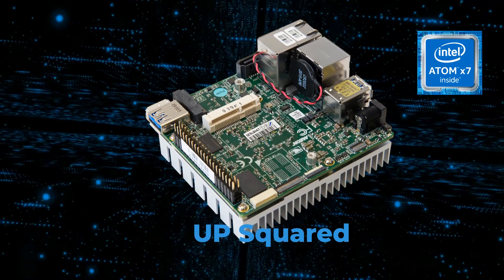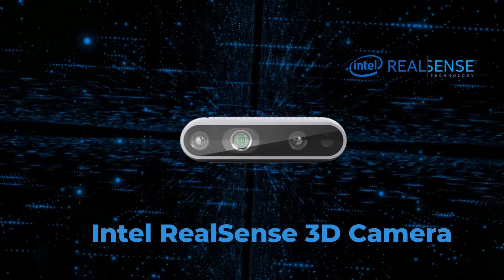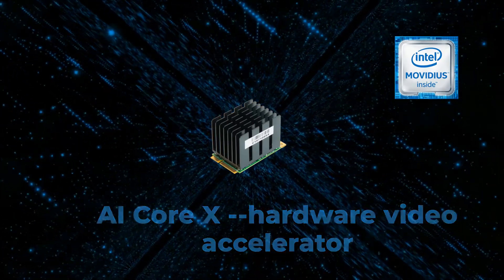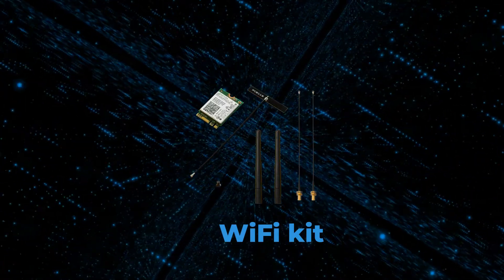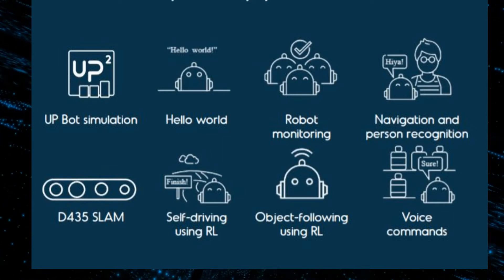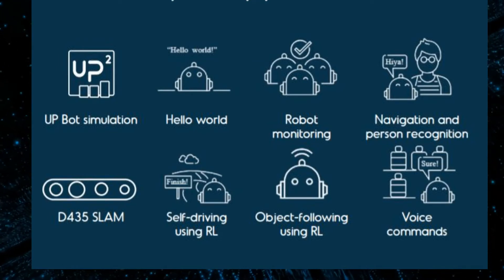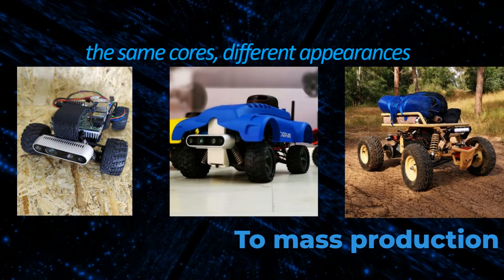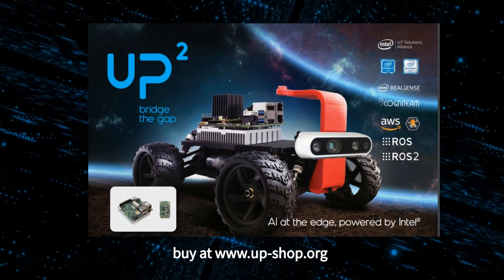UP Squared RoboMaker Pro Kit, powered by Intel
The new UP Squared RoboMaker Pro Kit, powered by Intel®, Amazon Web Services and Cogniteam, provides an easy approach to create a machine vision application for an autonomous mobile robot (AMR) in a single day.

[About UP]
UP is a brand founded by AAEON Technology Europe in 2015. The UP team aims to bring innovation in technology, business models, and integrated solutions. The UP team collaborates with market leaders in different vertical markets to develop integrated solutions and build a large online community to work closely with developers.

Every day, developers around the world are using UP Boards to develop brilliant projects. With this greatest support, we run worldwide shipping in 7 days and non-stop community support!